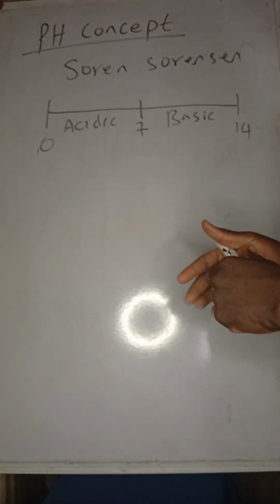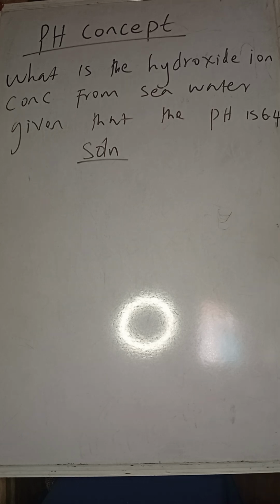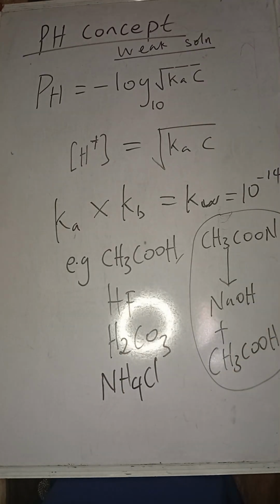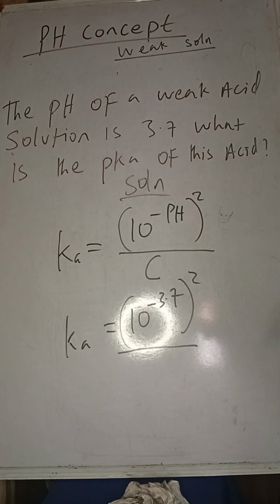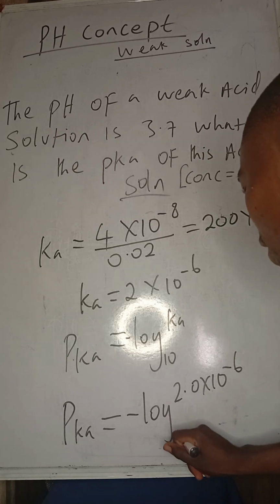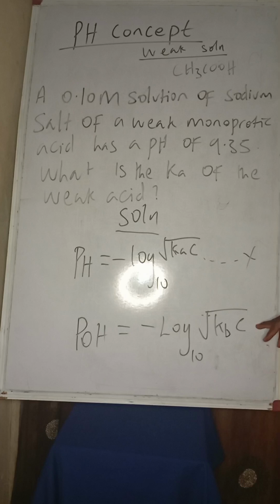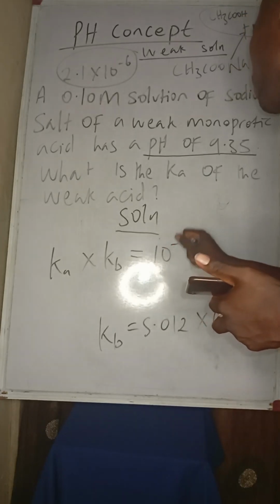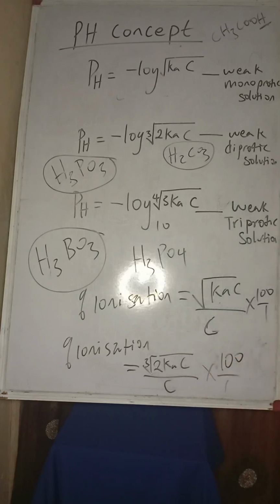PH CONCEPT OF WEAK AND STRONG SOLUTION---- A must watch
pH is defined as the negative logarithm of H+ ion concentration. Hence the meaning of the name pH is justified as the power of hydrogen. The PH concept was discovered by Soren Sorensen, he also devised the PH scale